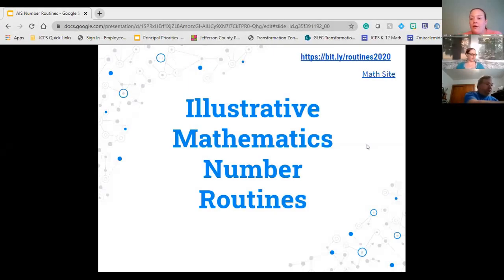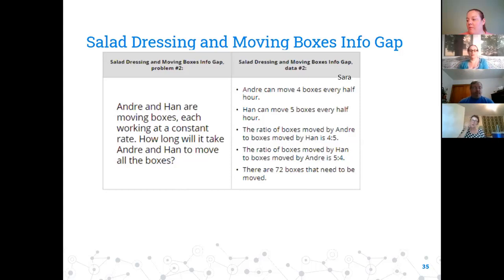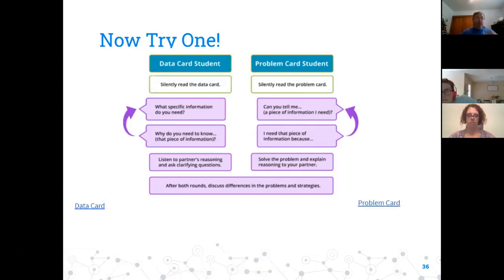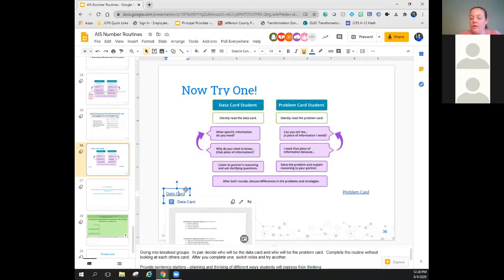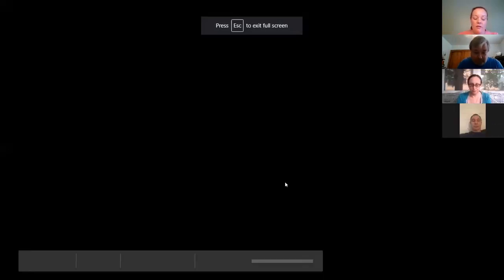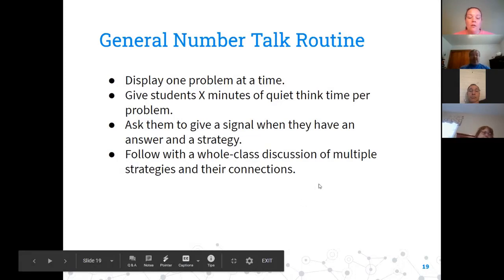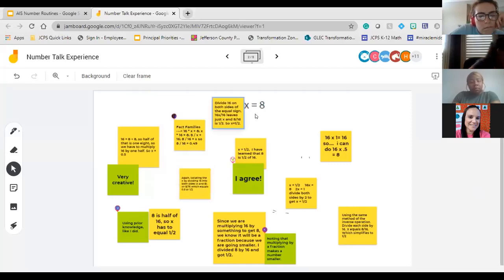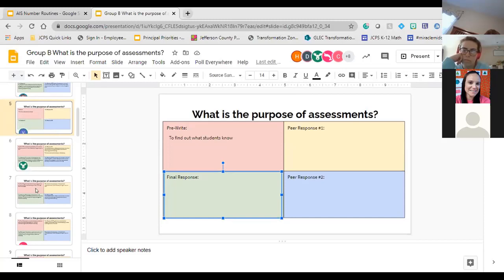Illustrative Math Routines